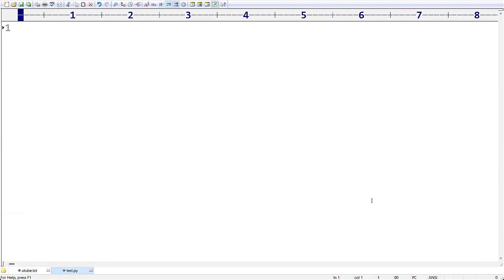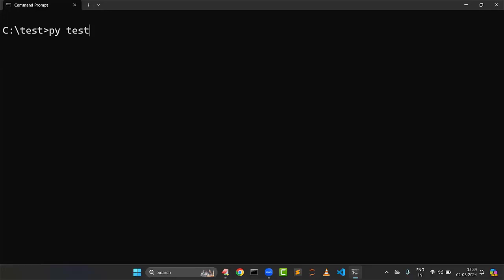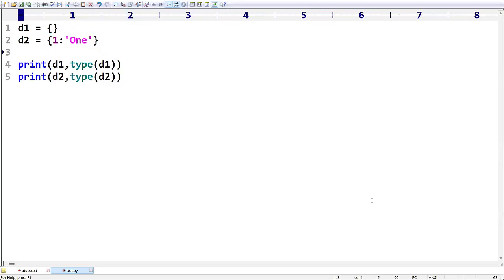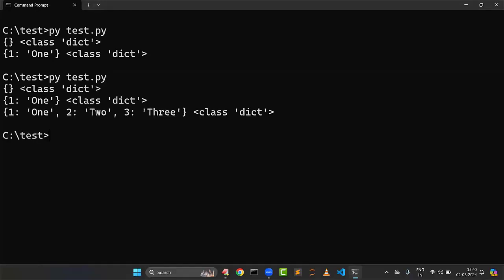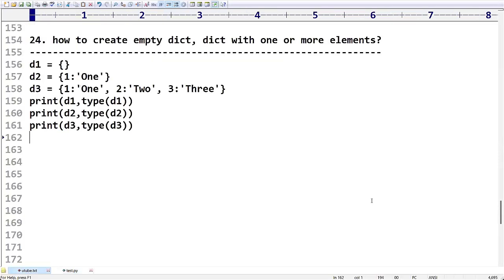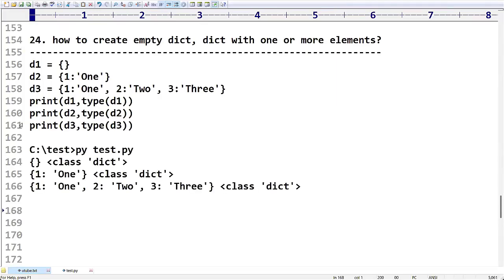Question24 PythonInterviewQuestions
how to create empty dict, dict with one or more elements?